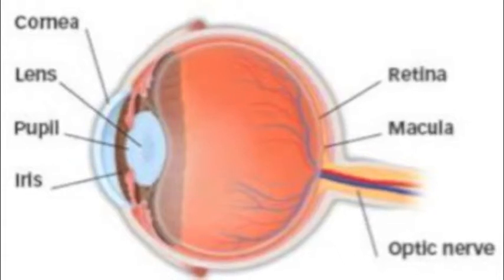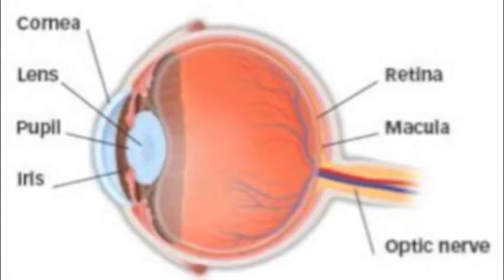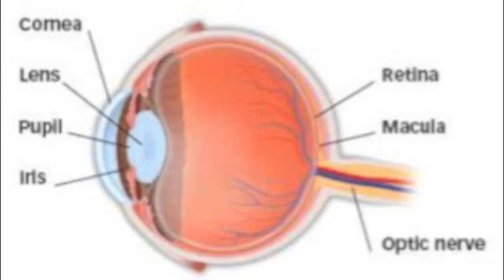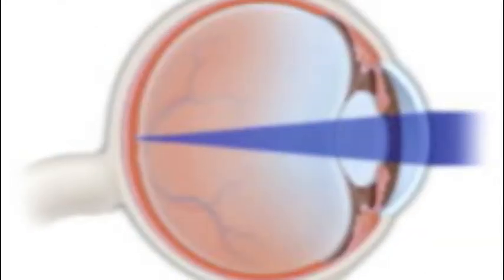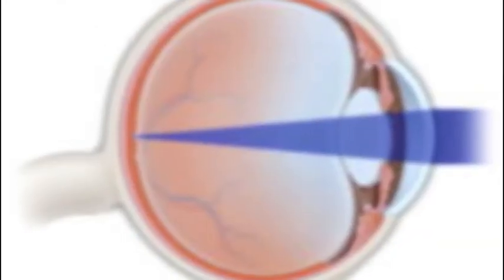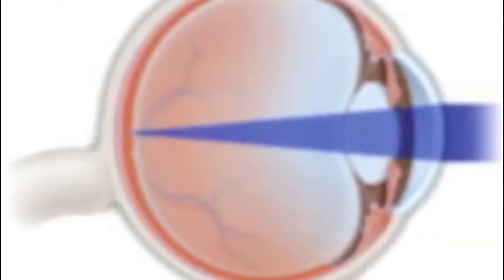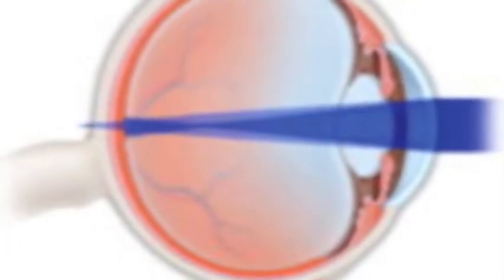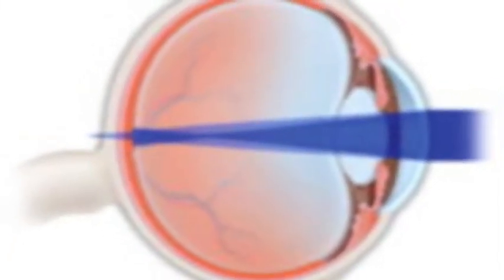Astigmatism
When either the cornea or lens of your eye are distorted, your vision will then also appear distorted. this is because the light goes through them and should focus those light rays on the retina but in an eye with astigmatism those rays focus in front of or beyond the retina.